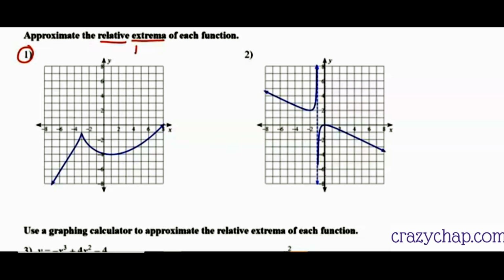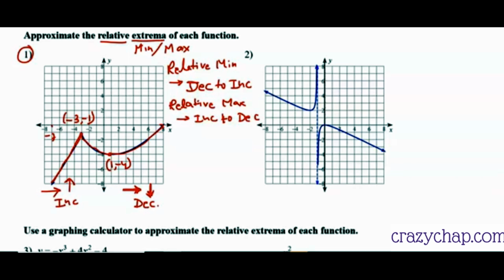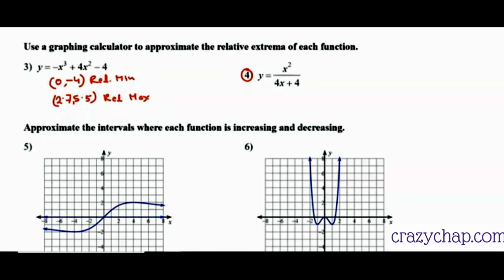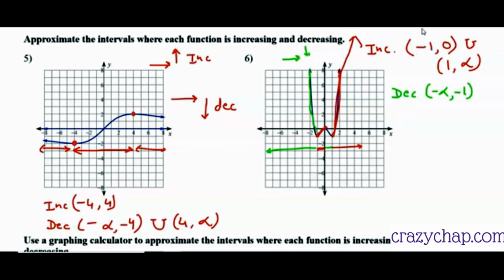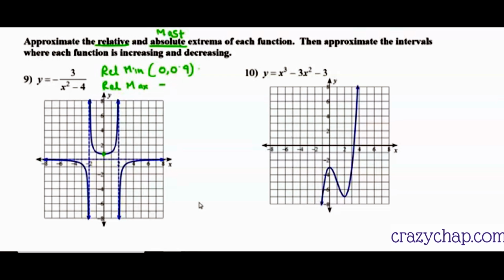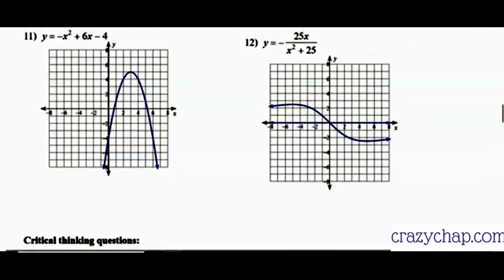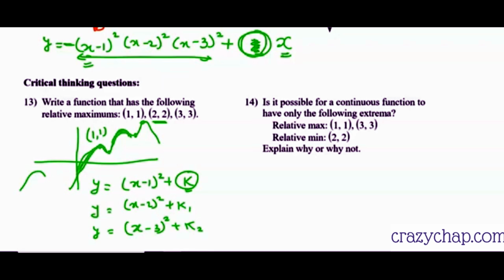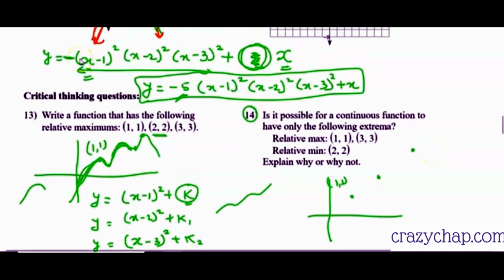PreCalculus - Functions (Relative & Absolute Extrema,Increase,Decrease,Graph) Watsapp +974 55328509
1) How to find Relative & Absolute Extrema using graph of a function ?
2) How to find intervals of Increase and Decrease of graph of a function ?
3) Develope a critical thinking of Understanding graph of a function .